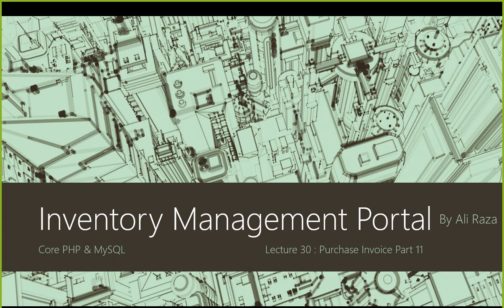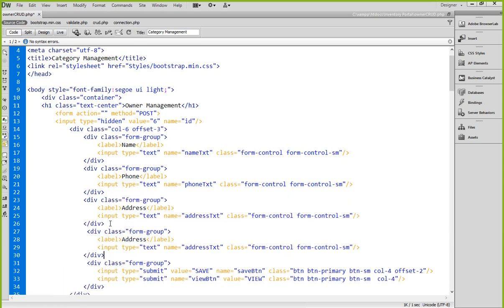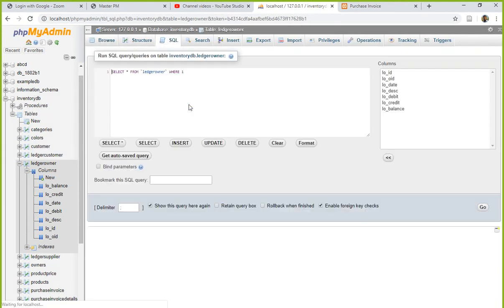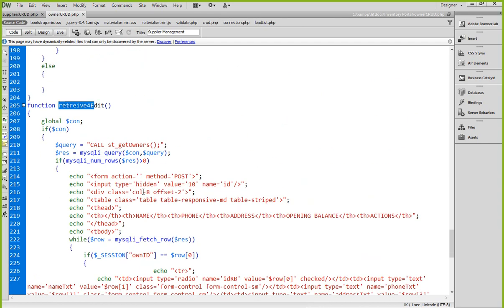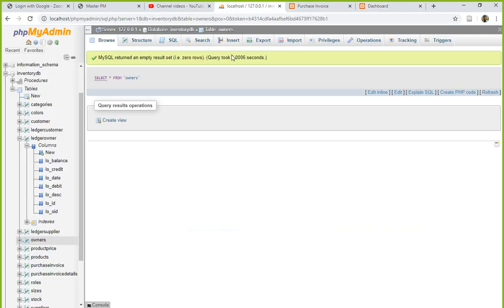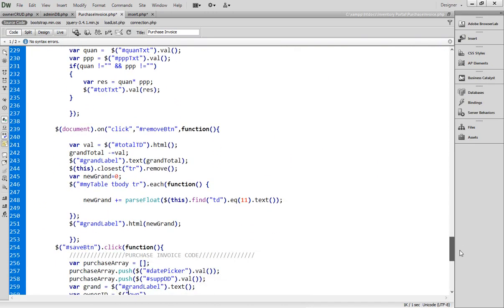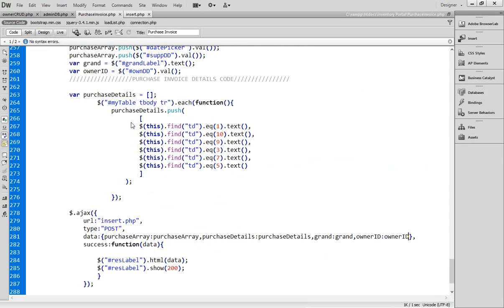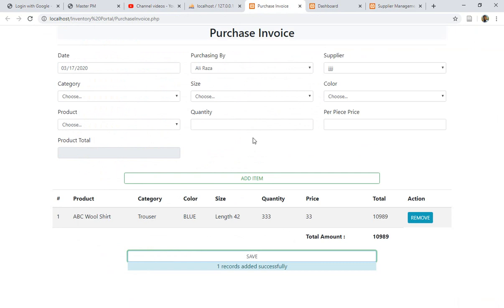Lecture 30 : Purchase Invoice Part 11 [Owner Ledger]